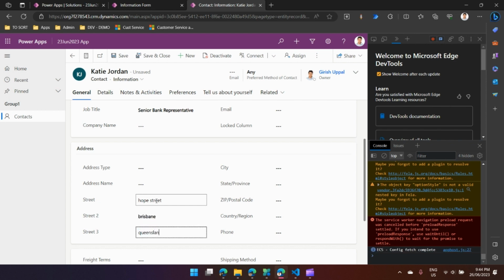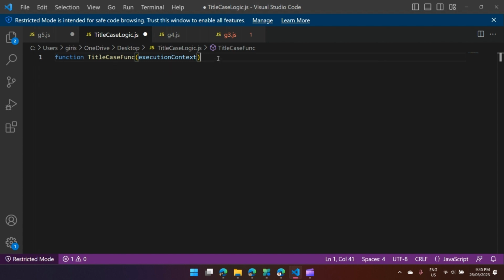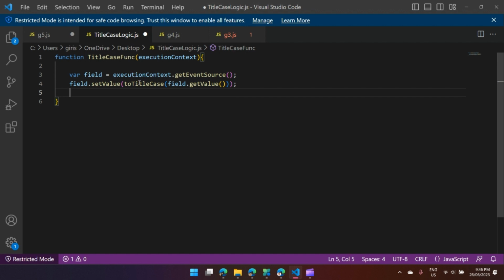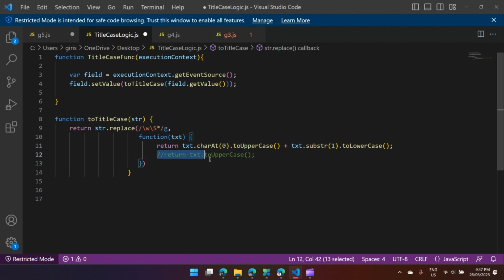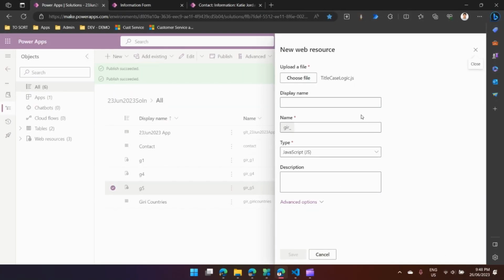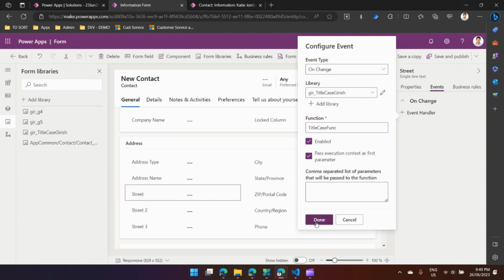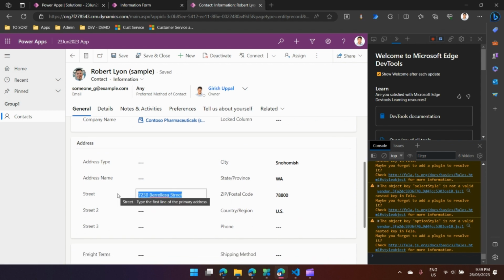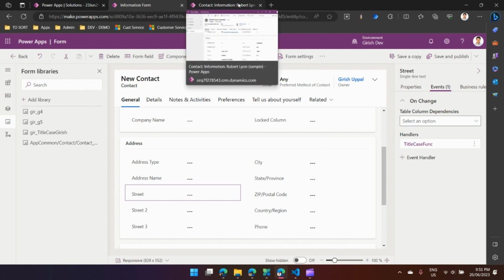How to use JavaScript (JS) in model driven App ?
This video explains the process of using JavaScript (JS) file in model driven app to convert text in multiple address fields to Title case. This video makes use of custom JS file uploaded as a web resource in the solution file for the model driven app.

Code:
function TitleCaseFunc(executionContext){

    var field = executionContext.getEventSource();

function toTitleCase(str) {
    return str.replace(/\w\S*/g,
                       function(txt) {
                            return txt.charAt(0).toUpperCase() + txt.substr(1).toLowerCase();
                            //return txt.toUpperCase();